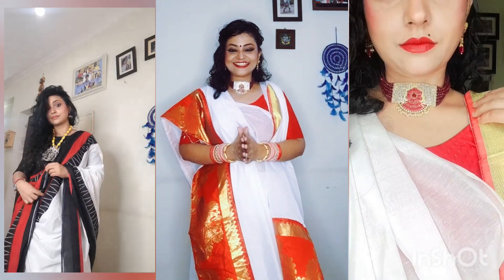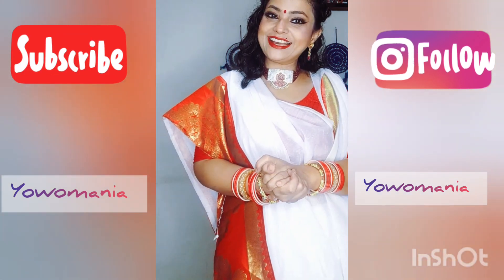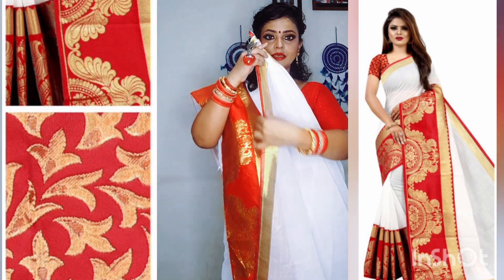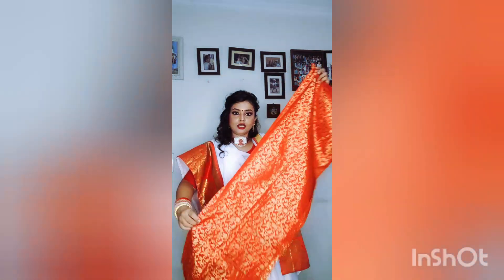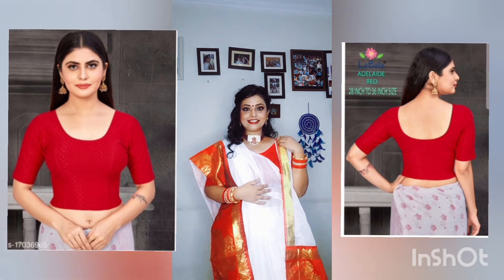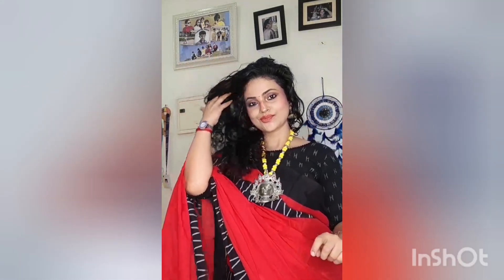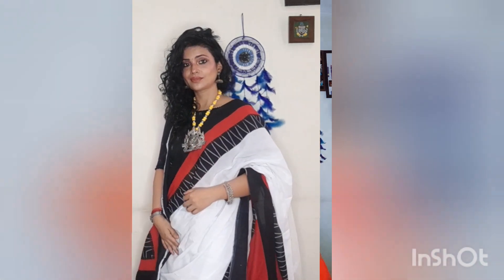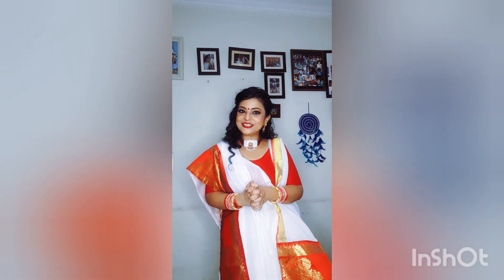MEESHO SAREE HAUL| Affordable cotton sarees for this festive season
MEESHO SAREE HAUL| Affordable cotton sarees for this festive season| Meesho
Product code Meesho App
1. Fabulous Chanderi Cotton Saree
s-6842100

2.Mansvi Hand block printed cotton mulmul saree
s-12415170

3. Stretchable Lycra Cotton Dobby Blouse
s-17036985

Link of other products used

1.STUDIO Shringaar Women's Cotton Ikat Print Elbow Length Sleeve Readymade

Suggested videos

You may ask any questions in comment box related to Beauty, Hair, Skin.